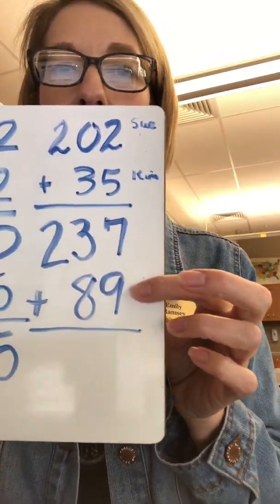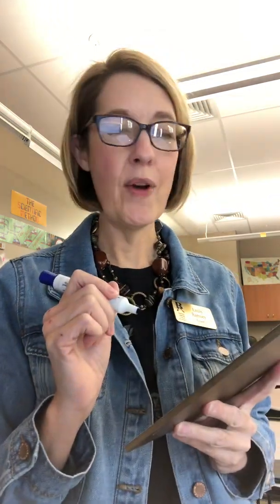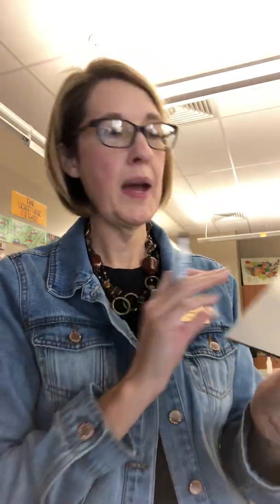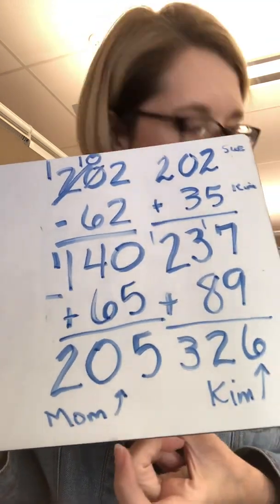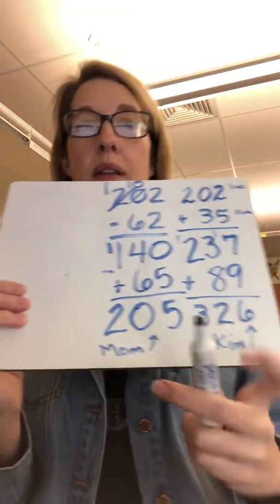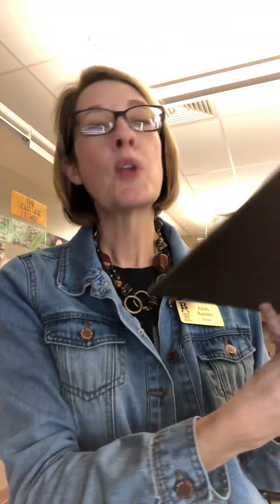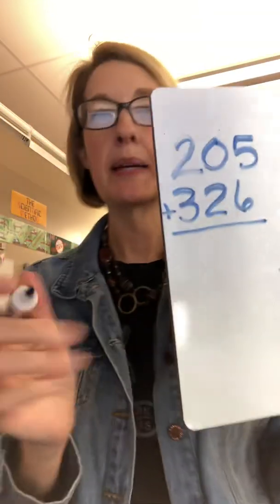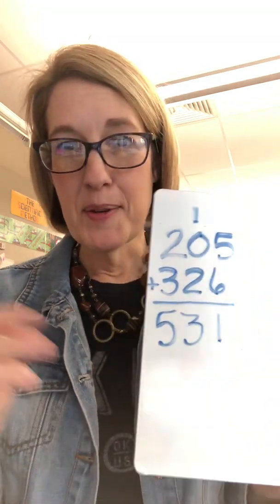Bar Models & Real World Problems Part 2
Part 2 of Bar Models & Real World Problems